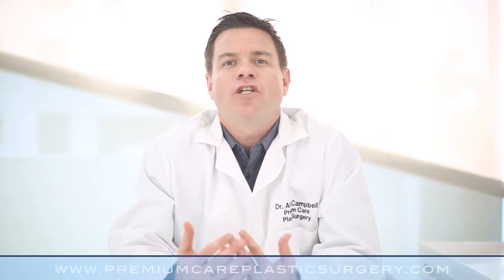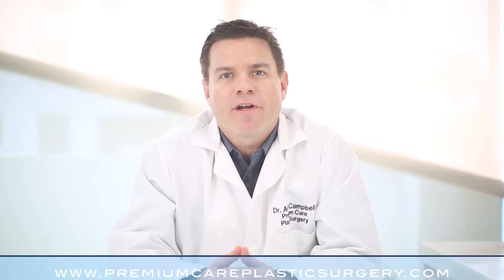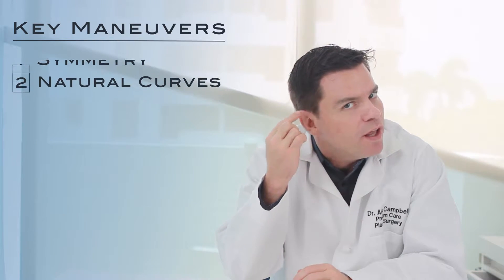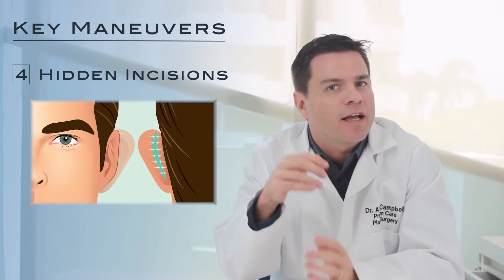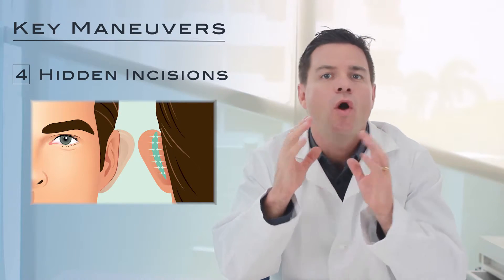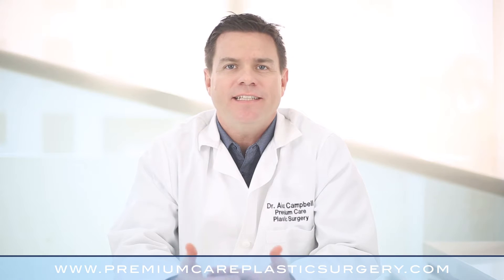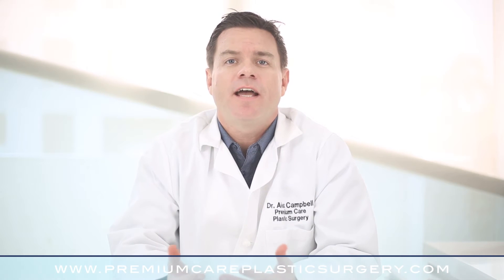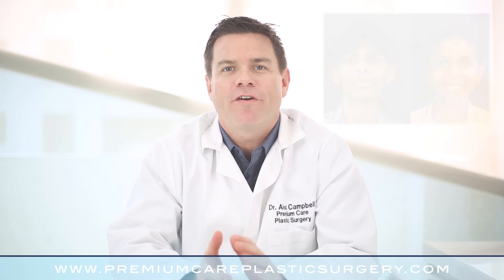Otoplasty with Premium Care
Ear surgery  or Otoplasty creates a natural shape, while bringing balance and proportion to the ears and face